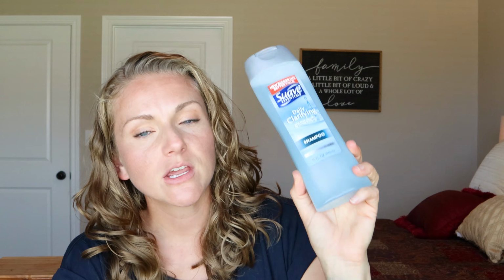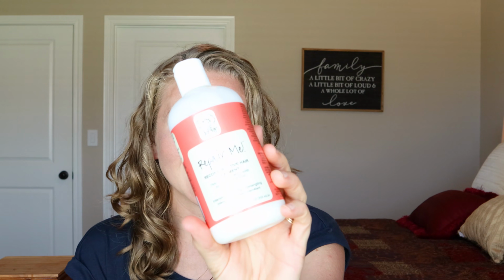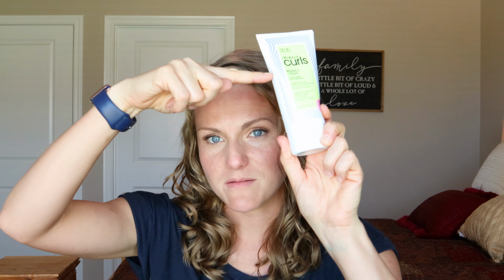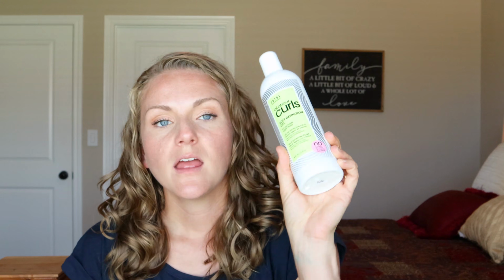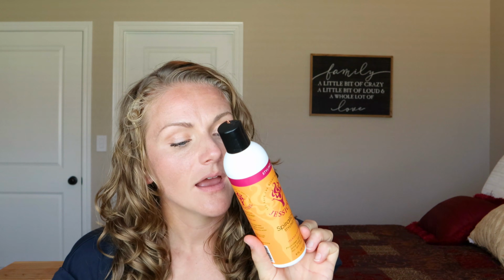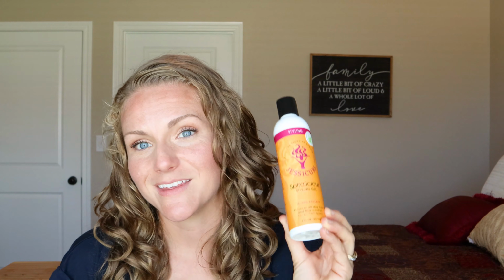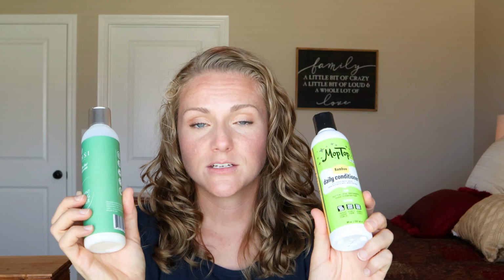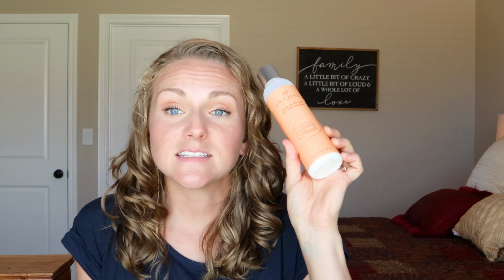Build A Curly Girl Washday for Wavy Hair (2A, 2B, 2C Hair)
***Open for Product Link*** So I have no idea why I haven't done this video sooner. 😁 In this video I talk all about why I pick the products I pick for wash day! I sure hope you find this helpful!

Products Mentioned:
Suave Naturals Daily Clarifying Shampoo
Soothing Mint Sulfate Free Clarifying Shampoo
GIOVANNI Tea Tree Triple Treat Invigorating Shampoo

Inahsi Mango Hemp Restorative Deep Conditioner
Curl Junkie Repair Me! Reconstructive Hair Treatment

GIOVANNI Leave-In Conditioner
CURLS Blueberry Bliss Reparative Leave-In Conditioner
Zotos All About Curls Bouncy Cream

Kinky Curly Curl Custard Gel
Uncle Funky's Daughter Curly Magic Curl Stimulator
Zotos All About Curls Soft Definition Gel

Giovanni L.A. Natural Styling Gel Strong Hold
Zotos All About Curls High Definition Gel
Biosilk Rock Hard Hair Styling Gelee 6 oz
Jessicurl Spiralicious Styling Gel

Giovanni All-Natural Hair Styling Mousse Air-Turbo Charged
Innersense - Organic 'I Create Lift' Volumizing Foam (6 oz)

MOPTOP Daily Conditioner
Soothing Mint Moisturizing Conditioner

As I Am Coconut Cowash
Inahsi Tropical Escape CoWash

Please
How I up my YouTube game!
Do you want freedom from frizz?